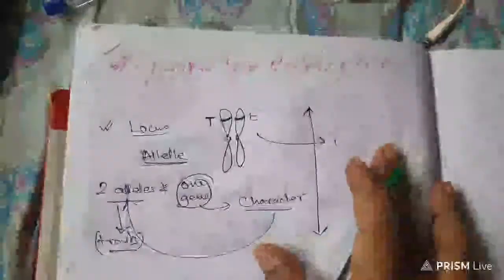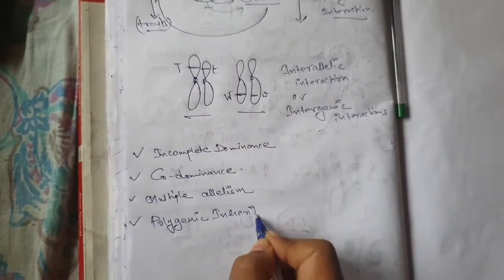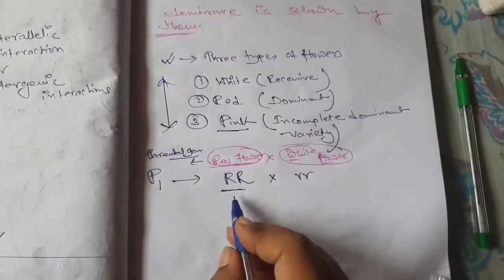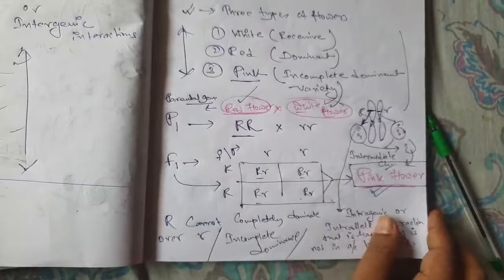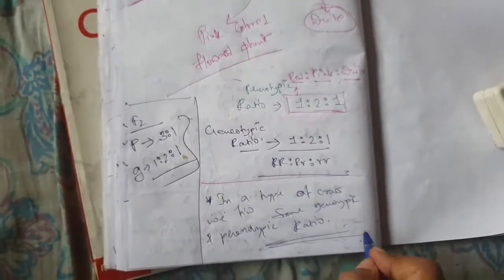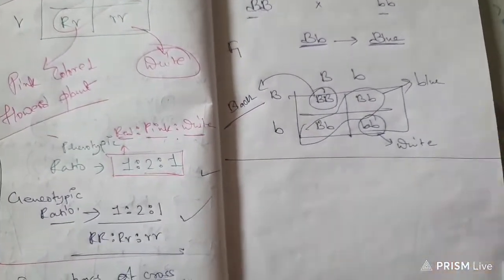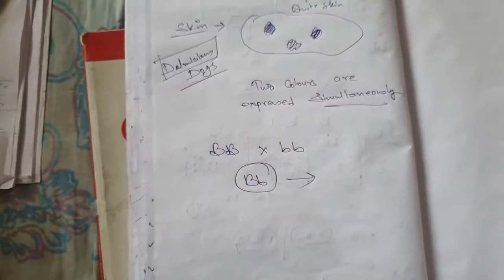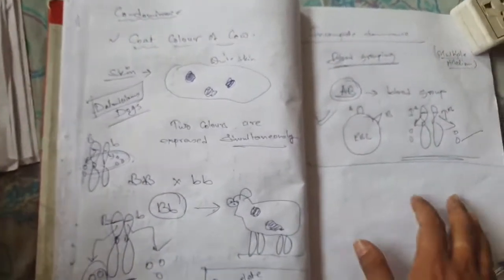Class 12 Genetics II Deviation from Mendels Laws II Incomplete and Co DOMINANCE (Part 6)